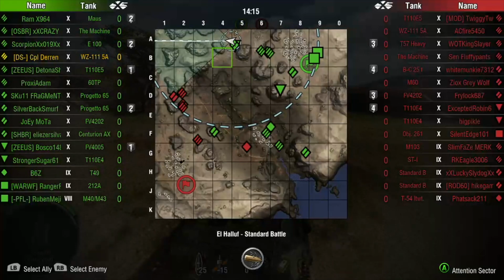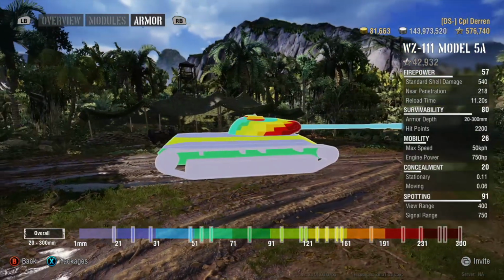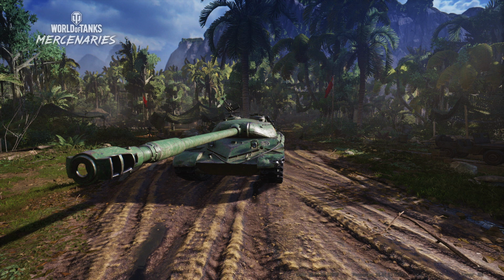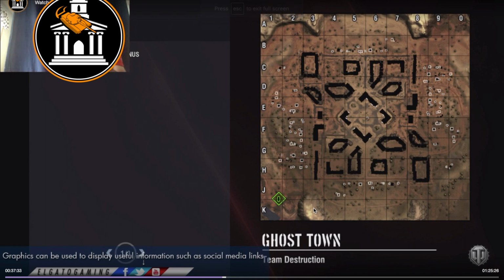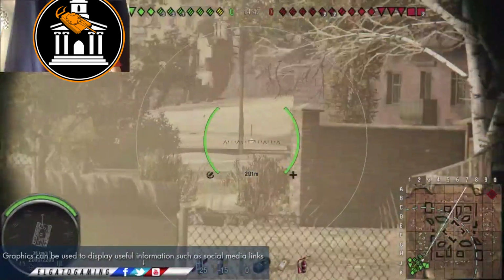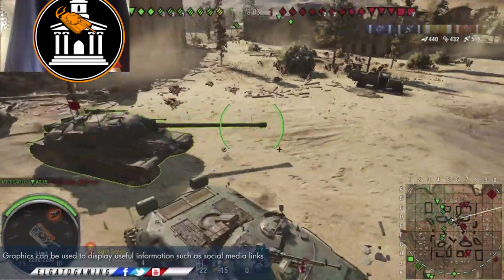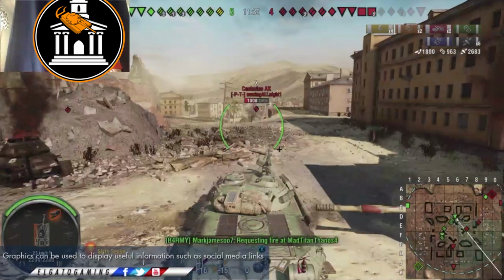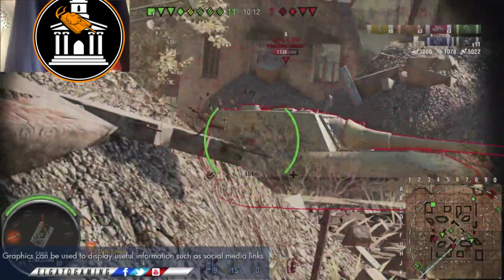How To Play: WZ-111 5A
This video is about the Chinese Heavy Tank WZ-111 5A This tank is viewed as the direct competitor to the Russian IS-7. And argued to be a much better alternative to the Russian counterpart.